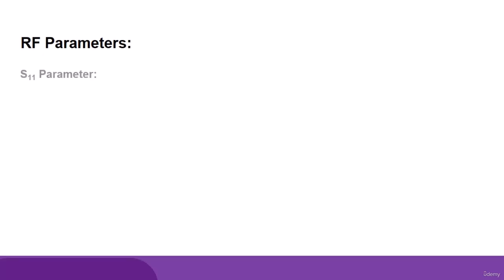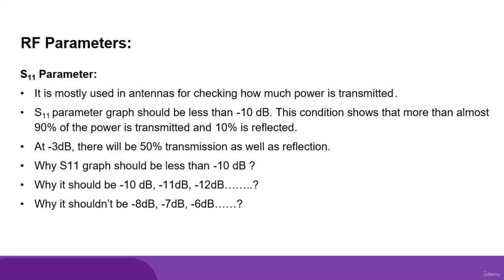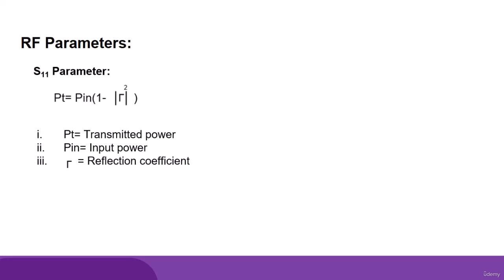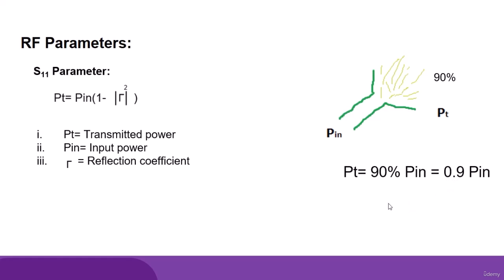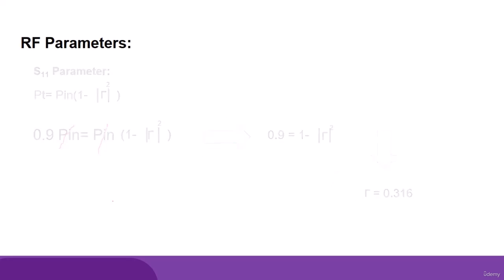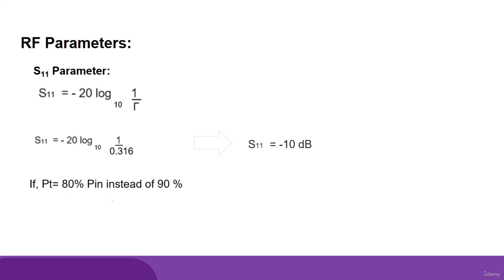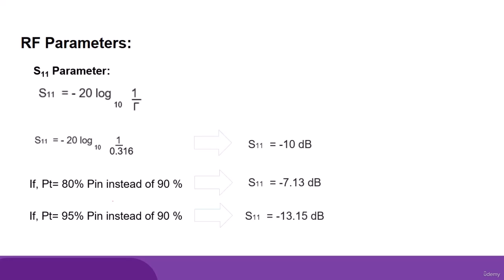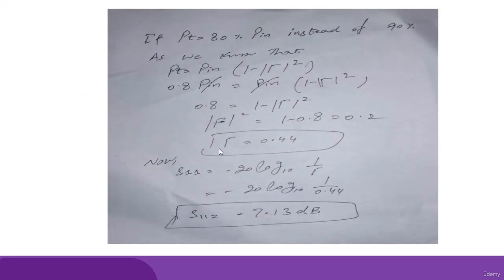1.3 Understanding S-Parameters, VSWR, and Gain ---A Continuation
In this video, "Understanding S-Parameters, VSWR, and Gain," we delve into fundamental concepts critical for RF and antenna design. You'll learn what S-parameters are, their significance in characterizing two-port networks, and how to interpret them effectively. We'll also explore Voltage Standing Wave Ratio (VSWR), an essential measure for assessing antenna performance, and gain, which quantifies the effectiveness of an antenna in directing radio frequency energy. This video is tailored for beginners and professionals alike, offering insights that will enhance your understanding of RF engineering principles.